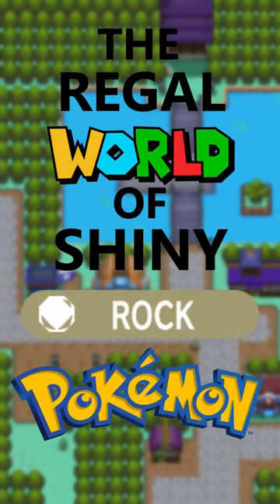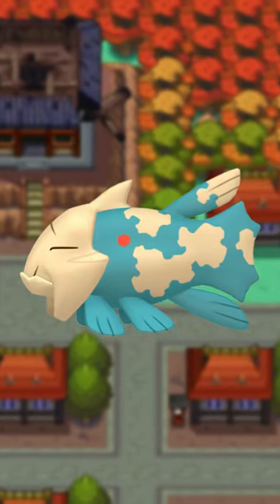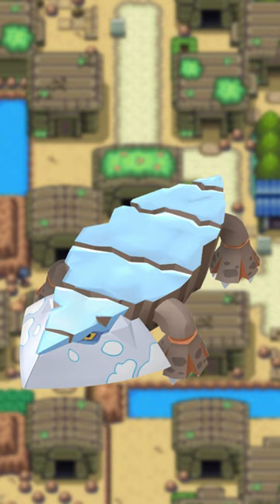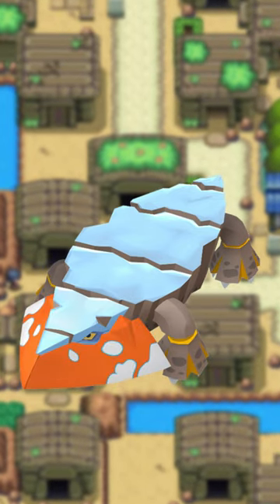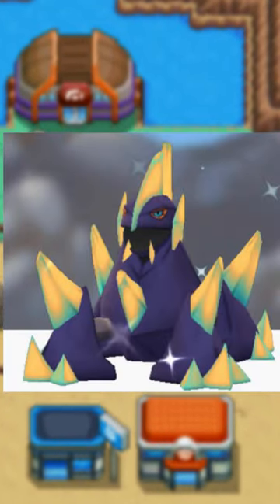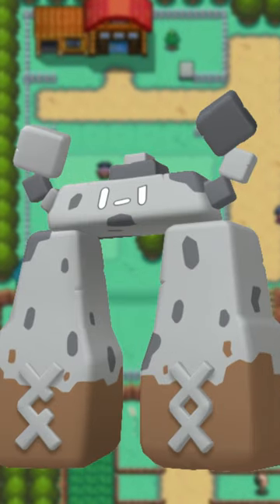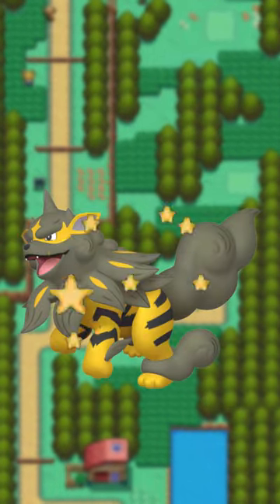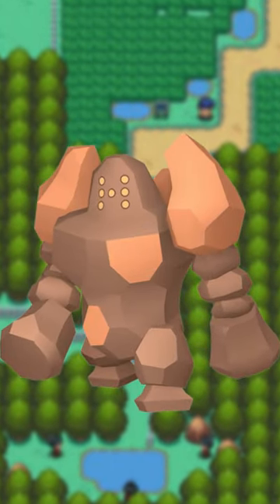Shiny Rock Pokemon Are Neat!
Taking a break from animals for a minute here.
Sorry for the delayed upload. I had computer troubles :)